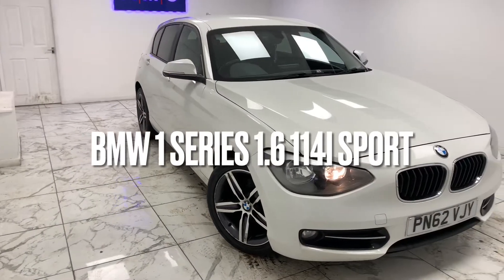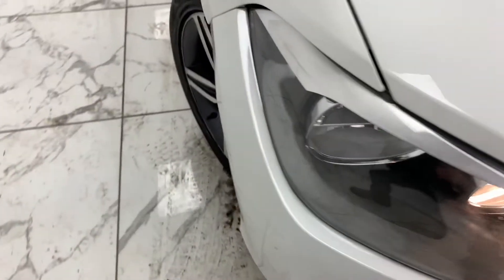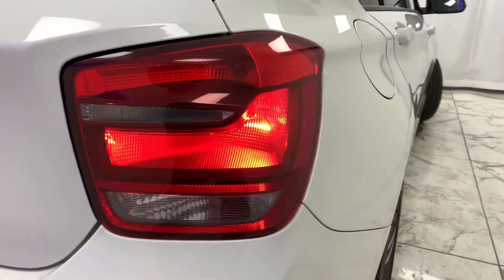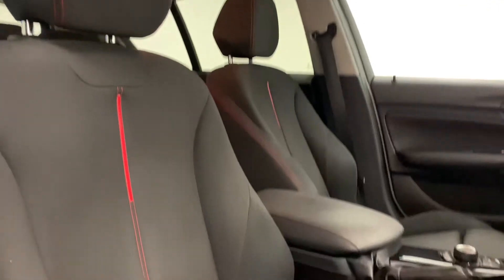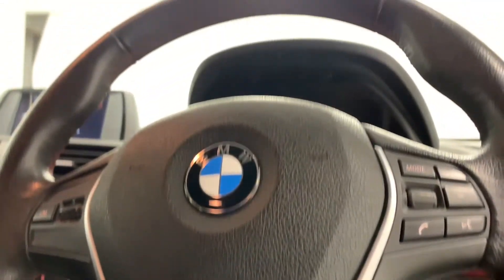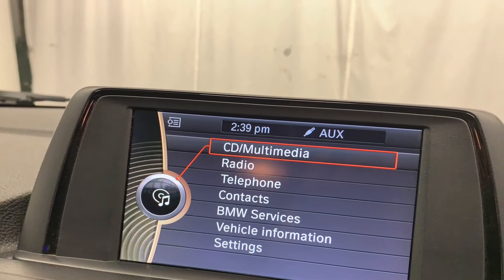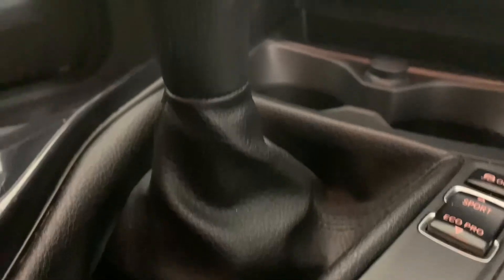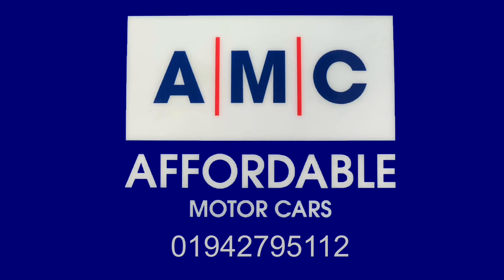BMW 1 Series 1.6 114i Sport Walkthrough